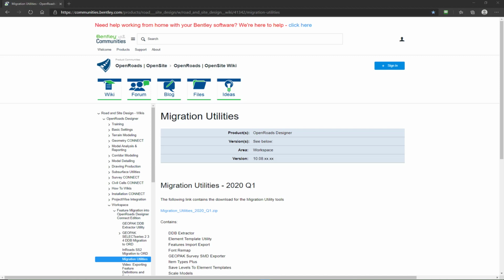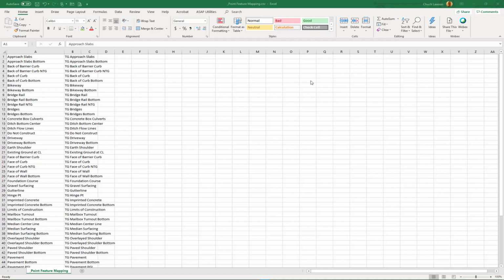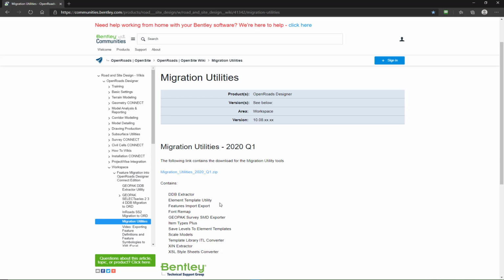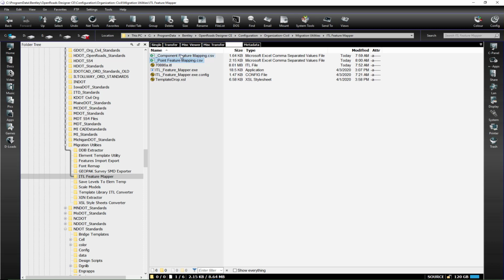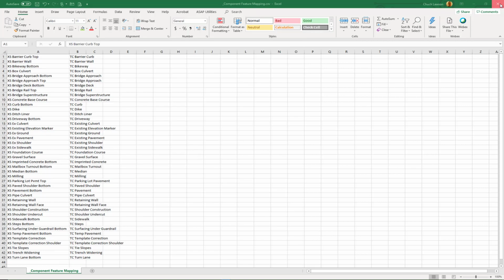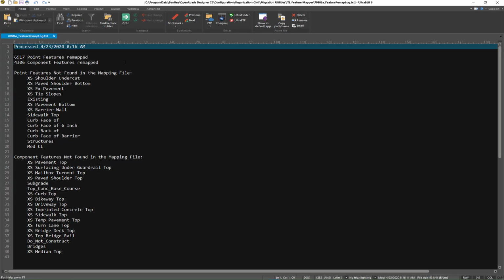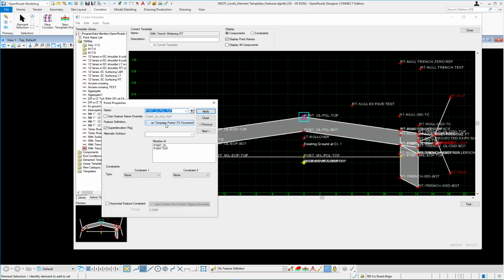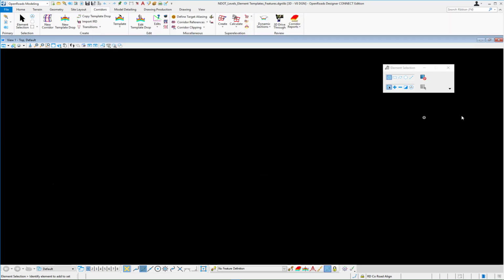Template Feature Mapper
How to use the Migration Utility called Template Library ITL Feature Remapper